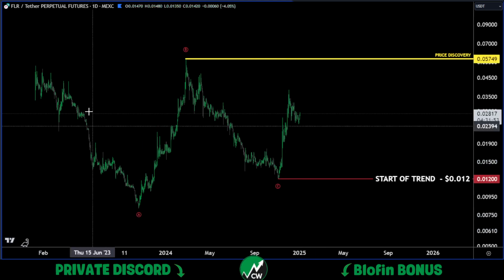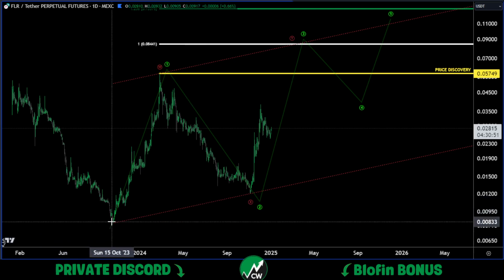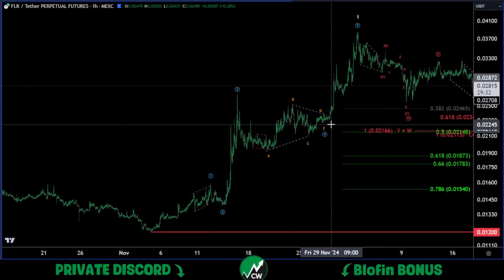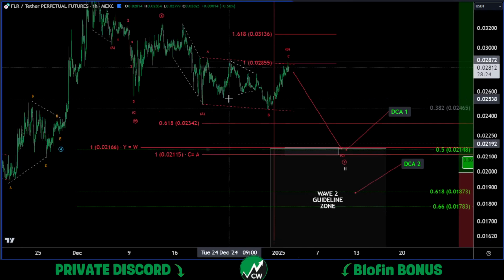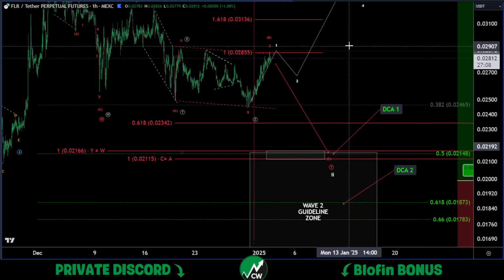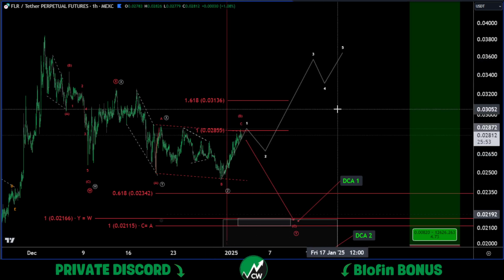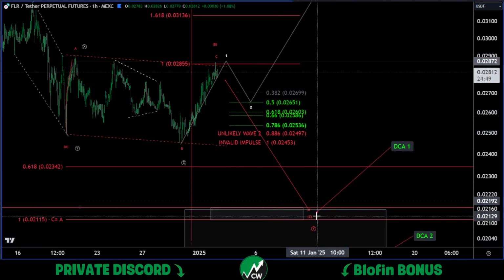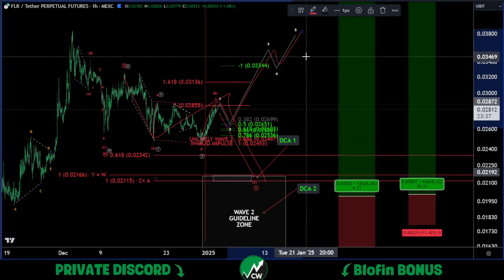FLARE BULL MARKET STARTING?! FLR Token Crypto Technical Analysis Price Prediction News Today 2025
BLOFIN: 20% Fee Rebate for Life + Bonus (Link in the Private Discord)
BLOFIN (Bonus + 5% Fee Rebate for Life)

FLARE BULL MARKET IS ON! FLR Token Crypto Technical Analysis Price Prediction News Today 2025

Links